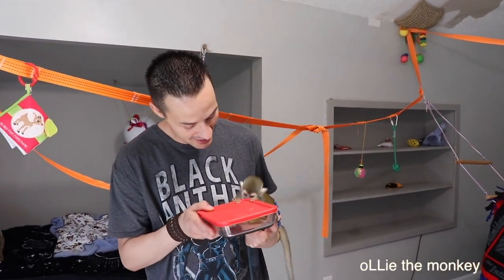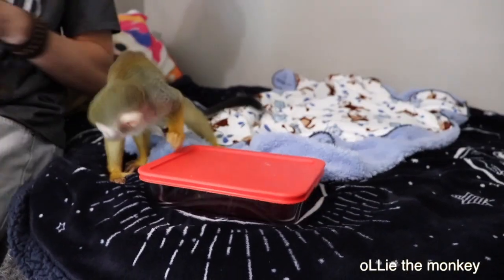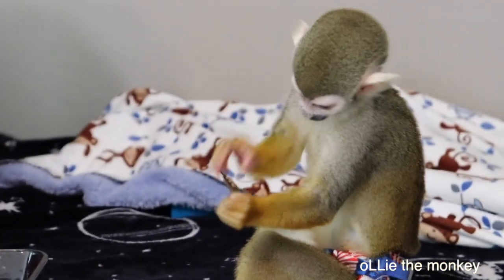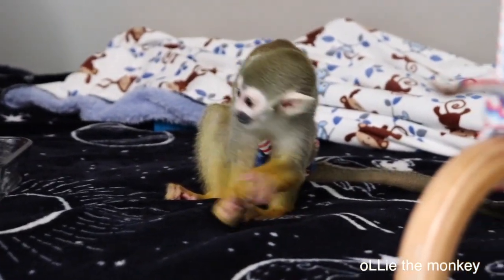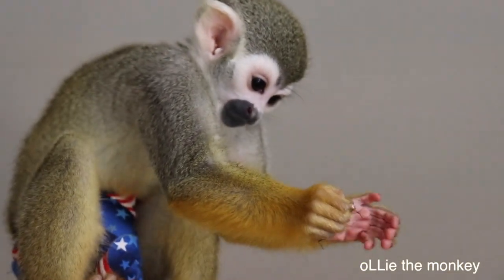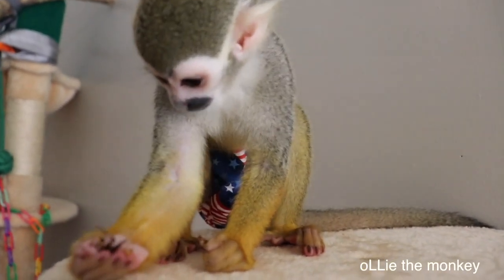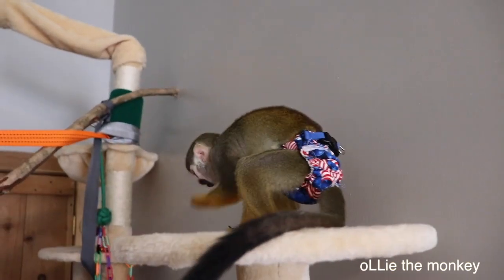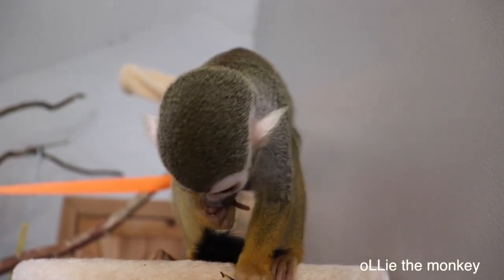Baby Squirrel Monkey oLLie First Time Eating a Grasshopper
Baby Squirrel Monkey oLLie's first time eating a grasshopper Luke caught. I actually intended this upload before his after bath snack, but Sunday came first.

SEND oLLie MAIL!!

GET YOUR OLLIE MERCH! NEW DESIGNS ADDED MONTHLY!

If you read all of this, comment  GRASSHOPPER MONKEY !!” below 🐒💕